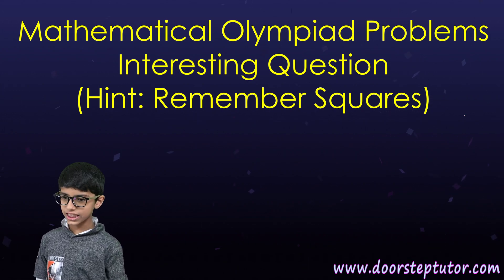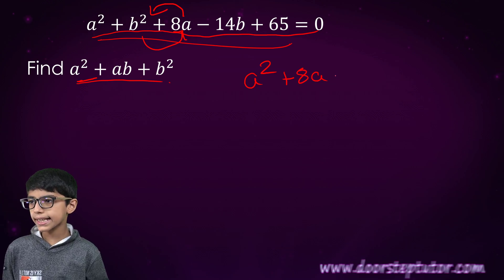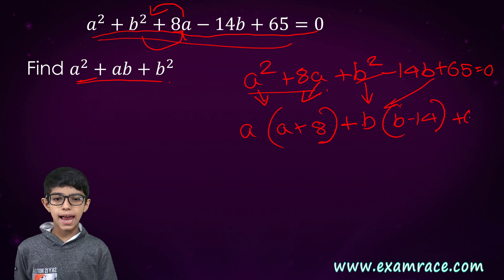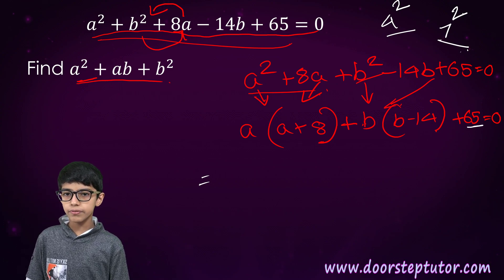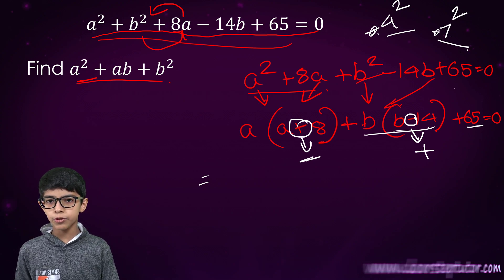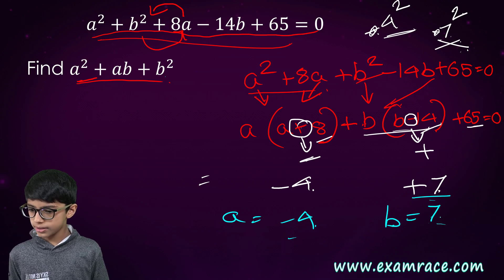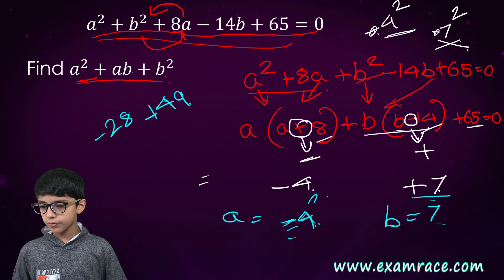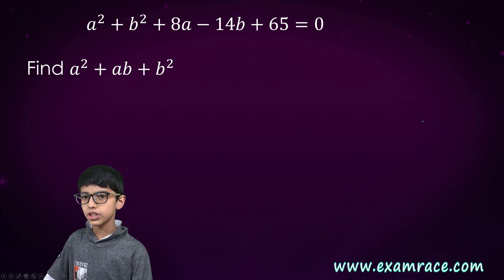Mathematics Olympiad Problem a^2+b^2+8a-14b+65=0 (Hint: Remember Squares) | SMO | IMO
Riddhiman explains Mathematics Olympiad Problem a^2+b^2+8a-14b+65=0 (Hint: Remember Squares) | SMO | IMO

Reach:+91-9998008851